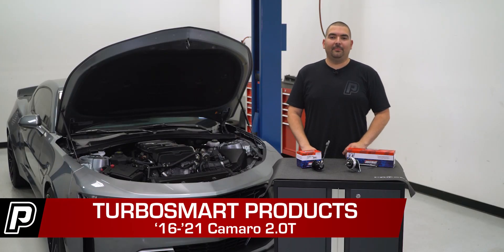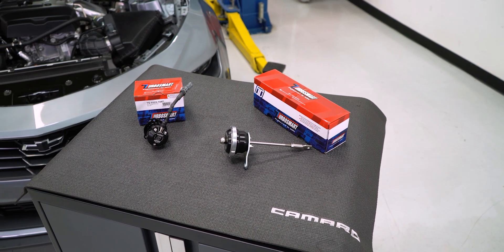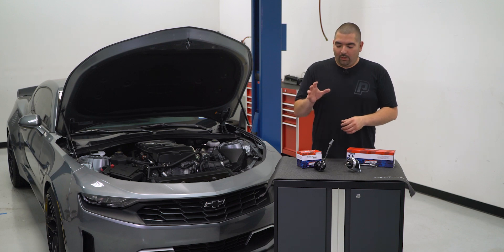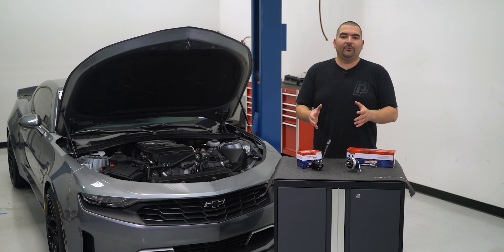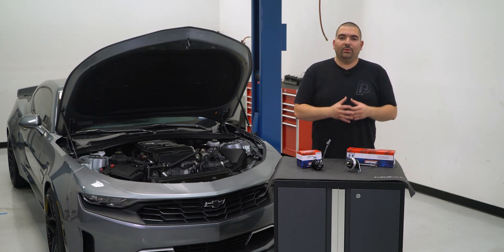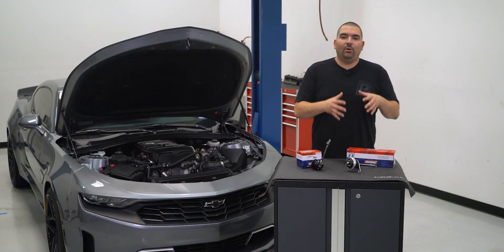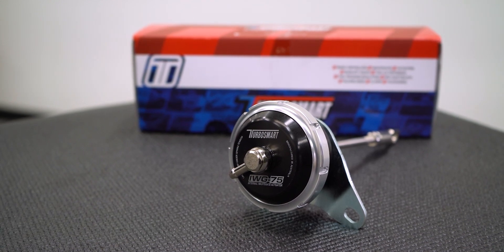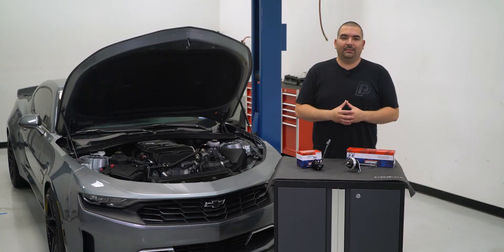2016-2021 Camaro 2.0T Turbosmart - Phastek Brand Overview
When it comes to managing boost settings on your Camaro 2.0T, there are few things that can manage the boost settings becaust the actuators and valves are electronically controlled. Turbosmart has designed products that allow the Camaro 2.0T to adjust the boost.

Phastek Performance was founded in 2009 to provide Camaro owners with the best possible shopping experience while customizing and upgrading your ride. It's our mission to provide superior service, quality products, and great deals on the parts that you love all from one reliable source. It's the Phastek Golden Rule.

A LITTLE CAMARO HISTORY
In 2010 Chevrolet introduced the all-new 5th Gen Camaro with the SS and LS/LT trims, featuring a LS3/L99 V8 engine and 3.6L V6 engine option. 2012 introduced the ZL1 Camaro with a supercharged LSA engine. 2013 introduced the 1LE Suspension Package and the 45th Anniversary Edition Camaro. 2014 brought new styling to the front and rear of the Camaro. 2015 was the final year for the 5th Generation Camaro. 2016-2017 introduced an entirely new Camaro model - the 6th Gen Camaro with a 6.2L V8 LT1 engine, 3.6L V6 Direct-Injection engine, and a 2.0L 4-cyl Turbocharged engine option.